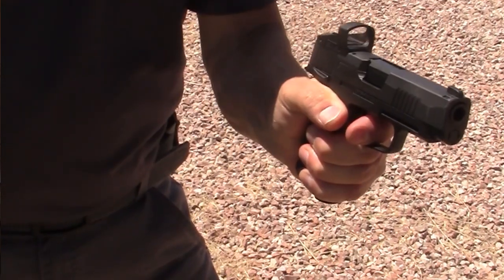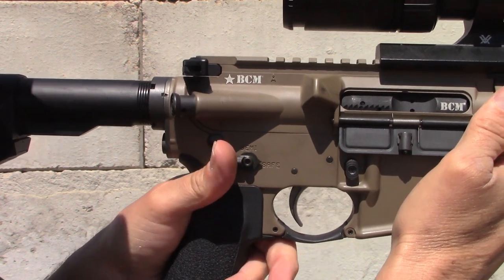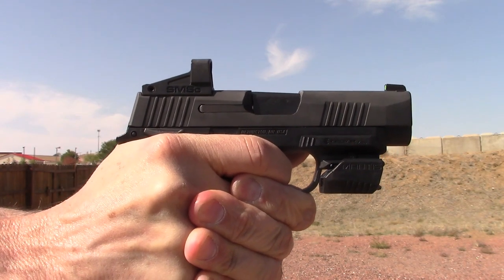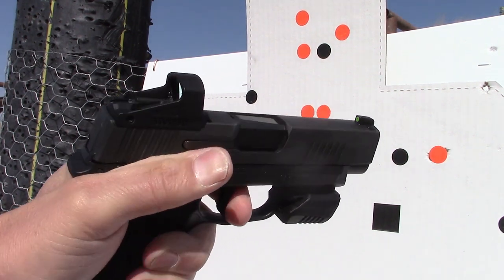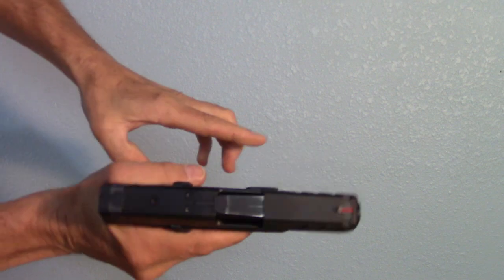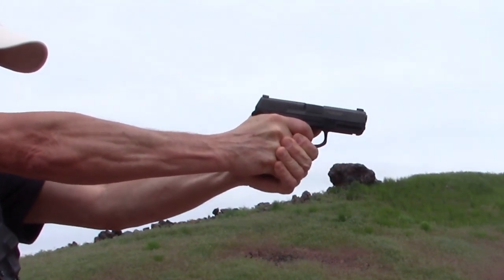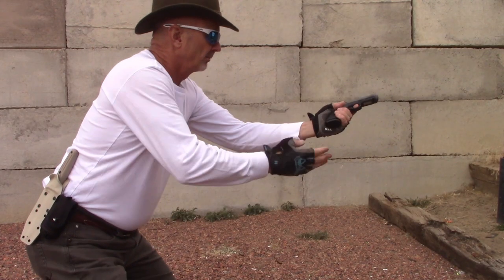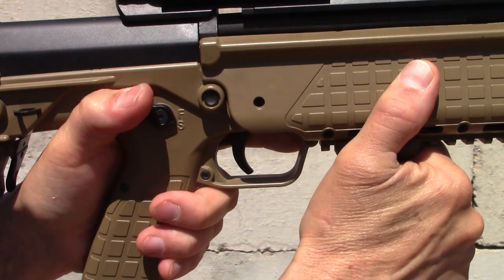Manual Safety Not Guaranteed - It'll Get You Killed?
Will a manual safety on your self defense pistol get you killed? Are handgun drills based on "Safety Not Guaranteed" destined to get me killed?

Risk management.
Implications for upgrading your pistol's trigger. Risk management around kids. Drop safe in vehicular crashes. Rifle to pistol use of a manual safety. Thumb safety vs grip safety.

Safety Not Guaranteed (movie)